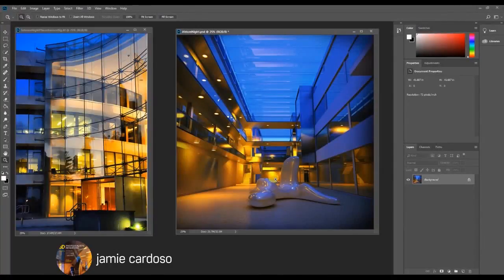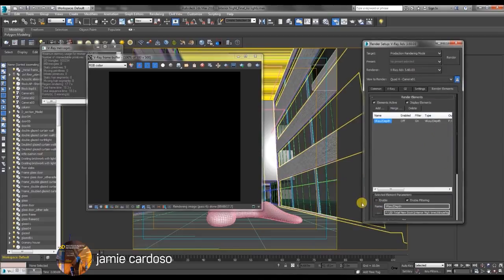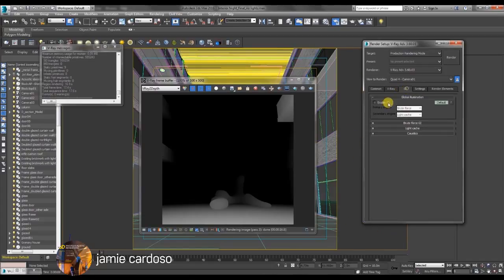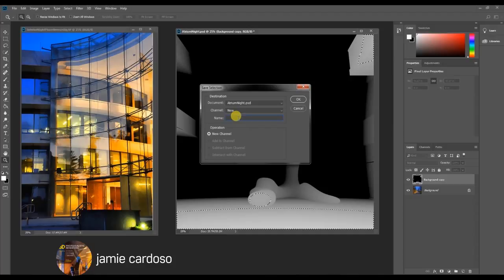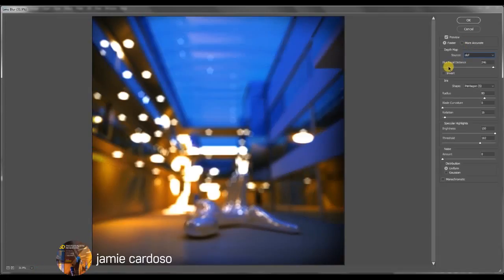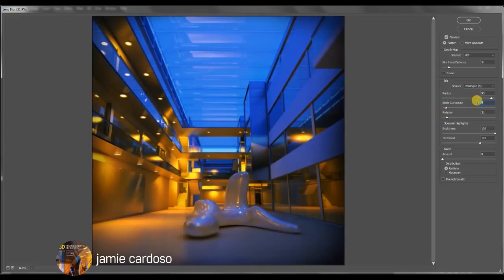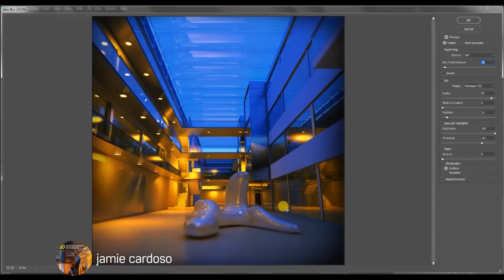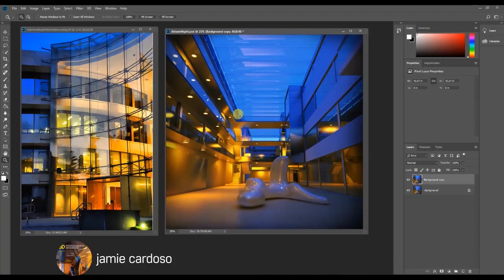DOF: Control the depth of field effect in Photoshop or AE, using a depth map from Vray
(custom captions/subtitles)

Depth of field (DOF) is the distance between the nearest and the furthest objects that are in acceptably sharp focus in an image/3d render.

The depth of field can be calculated based on focal length, the distance to the subject, the acceptable circle of confusion size, and aperture.

At times, the depth of field can be chosen for technical or artistic purposes.

Limitations of depth of field can often be fixed with a variety of  techniques and/or equipment.

This short video tutorial takes users through the quick process of adding and tweaking the dof in post production, using Photoshop.
Using  the dof (depth of field) directly in your 3d scene can at times be irreversible, when faced with a tight deadline. However, using a depth map (e.g. vrayzdepth, etc ) in post (Photoshop or After Effects) will provide you with the ultimate control to rectify any potential tweaks that might arise from last minute changes from a client.

For more information about me; please Google: jamie cardoso

Important Terminologies &  Descriptions:

3d Rendering: Is the process of converting the three dimensional (3D) data seen in a 3d scene into 2D image/s (rasterized).
The rasterization process include, the rendering parameters, the rendering engine, lights, 3d models, textures, shaders, and other effects.
3D renders can be a sequence of animated objects/effects/cameras, or a single frame with a still camera and object/s.
The Video depicted here will take you through the process of rendering.

Photorealistic Rendering: Is the Process or Art of making a typical Computer Generated Image/render (CGI) look indistinguishable from a real photo.
To achieve this, users often need to possess the skills and the"eye" to appreciate good photography, cameras, composition, lighting, shaders, materials, 3d modelling, rendering and have some post-production skills.

Architectural Rendering, or architectural illustration/Visualizations, is the art/process of creating two-dimensional images or animations depicting the attributes of an architectural design, while using state of the art applications such as, Autocad, 3ds max, VRay, Cinema 4d, Blender, Maya, Corona, Photoshop, etc

Post-Production: Is the process of creating effects or/and results after (post) the main process.
This terminology can be used to describe the results (post-production) of main processes such as 3d renderings  and/or filming a scene.
The post-production often occurs in applications such as Photoshop, After Effects, Nuke, etc.
The Video depicted here will take you through the process.

V-Ray: Is a rendering engine that uses global illumination algorithms, including path tracing, photon mapping, irradiance maps and directly computed global illumination.
Furthermore, it is used as a commercial plug-in for third-party 3D computer graphics software applications such as 3ds max, Maya, Houdini, Blender, Nuke, etc,  for visualizations and computer graphics in industries such as media, entertainment, film and video game production, industrial design, product design and architecture.

3ds Max: Autodesk 3ds Max, formerly 3D Studio and 3D Studio Max, is a professional 3D computer graphics program designed to create 3D animations, models, games and images.
In addition, it has modelling, animation and movie effects capabilities, frequently used by video game developers, TV commercial studios and architectural visualization studios.
3ds Max also features shaders, dynamic simulations, particle systems, plug-ins, and much more, with its own scripting language.

Adobe Photoshop: Photoshop is a powerful raster based graphics program produced by the Adobe Corporation.
It is widely used for a variety of photo/image editing purposes worldwide. The program has a huge number of filters, functions, plug-ins, scripts, etc.
In addition, there is a huge online support for this software, and countless online sites with tips and tutorials.